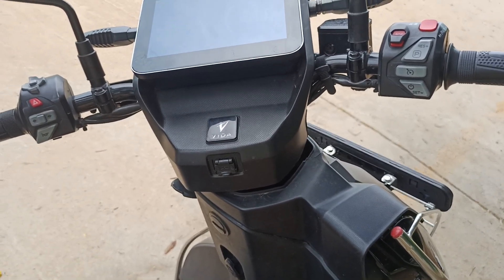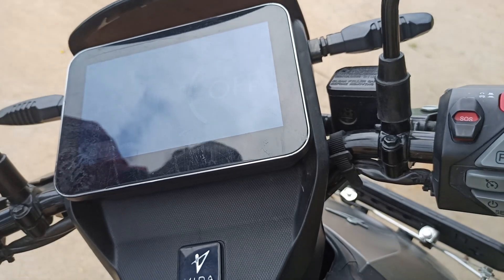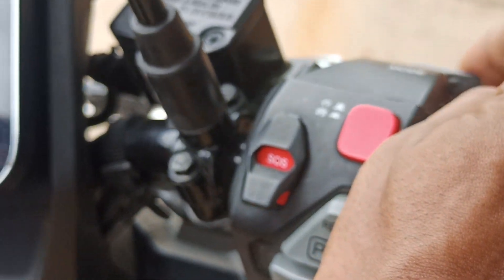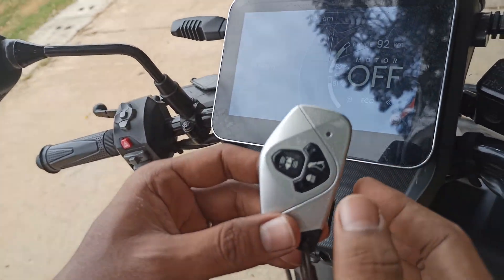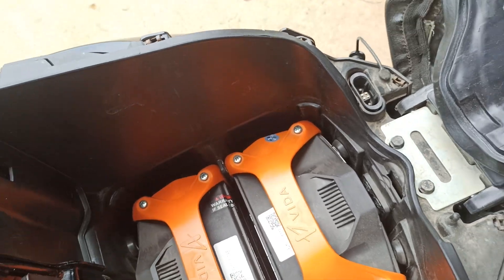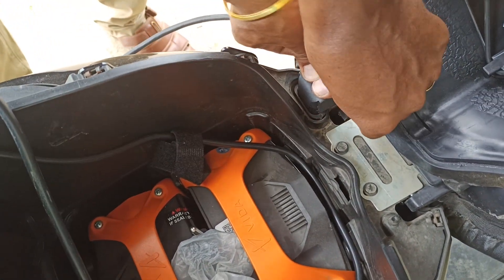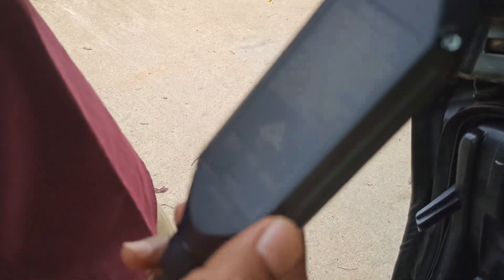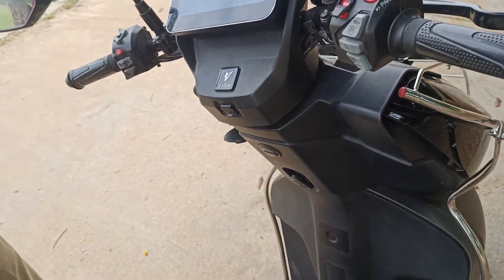Is Hero Vida V1 Pro the BEST Electric Scooter Option? | LIVE DEMO ⚡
Hero Vida V1 Pro electric scooter comprehensive review & live demo
Ride test, features, performance & practicality evaluated for real-world use

In this LIVE DEMO, we explore whether the Hero Vida V1 Pro is truly one of the best electric scooter options available today.
This practical session includes a detailed explanation of key performance metrics, comfort, battery behavior, acceleration challenge, and real-world usability.

In this video you will learn:
• Vida V1 Pro feature breakdown
• Ride quality & balance
• Battery range on real road test
• Performance & motor characteristics
• Pros & cons for daily commuter

This video is especially useful for:
• EV buyers & decision makers
• EEE & engineering students
• Scooter performance learners
• Urban commuters & tech fans